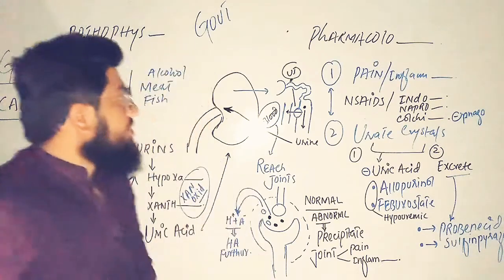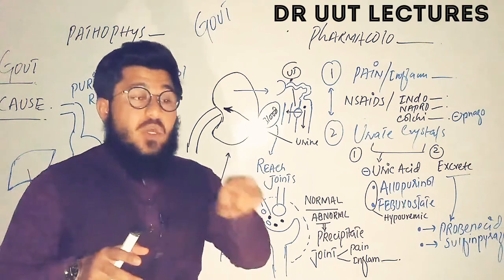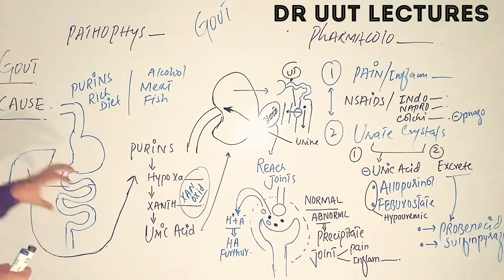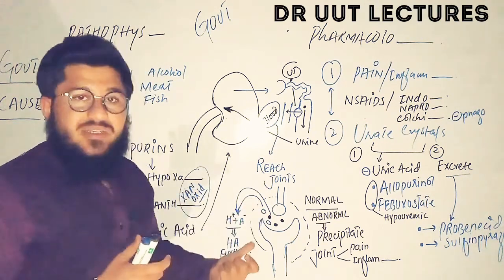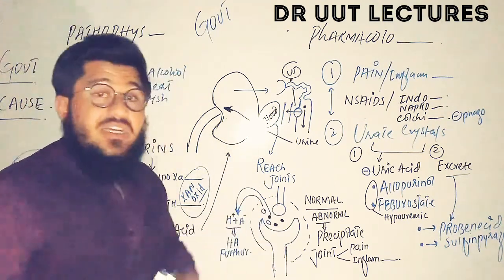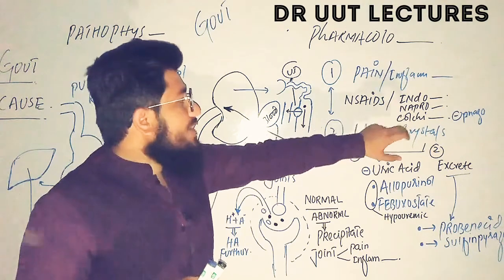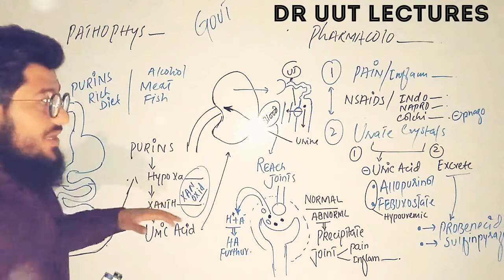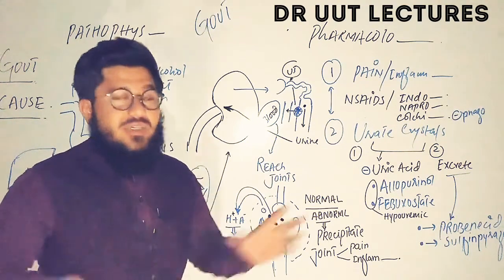gout patho-physiology and pharmacology in simple words ( anti gout ).